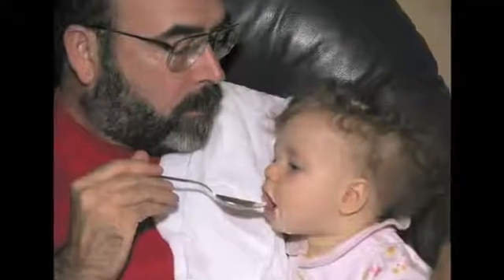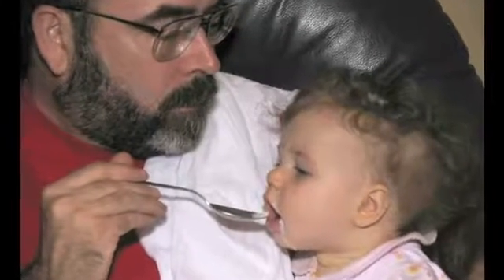How to Diagnose RSV in Infants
How to Diagnose RSV in Infants. Part of the series: How to Treat Various Infant & Toddler Ailments. Diagnosing RSV, or respiratory syncytial virus, is a little tricky, but it is treated the exact same way as many other respiratory viruses. Learn how to treat your infant's respiratory virus with advice from a doctor in this free video on toddler ailments.